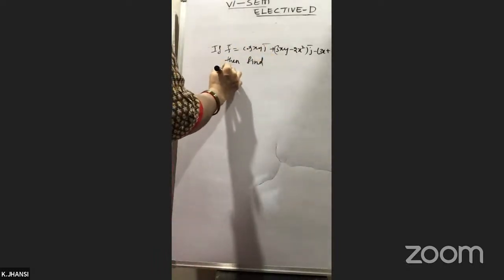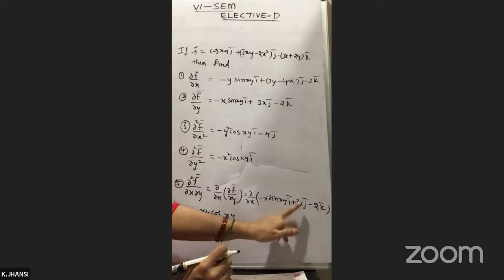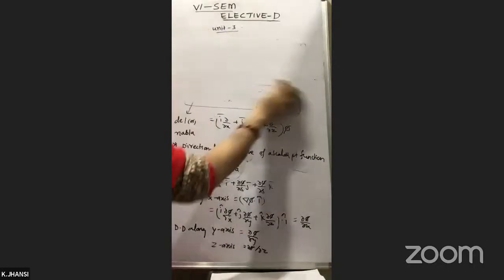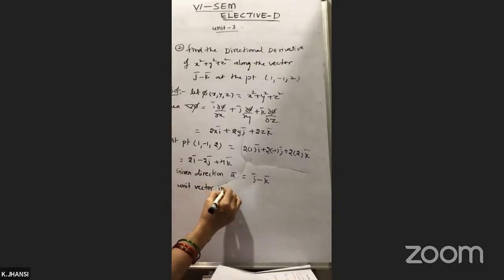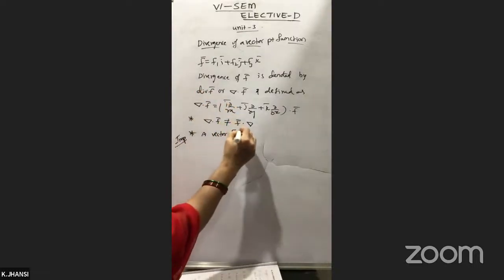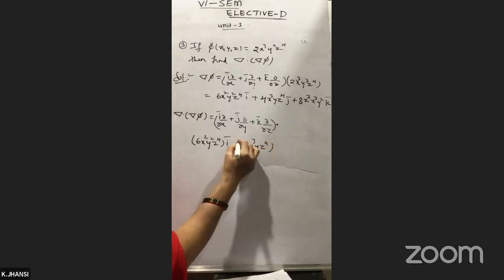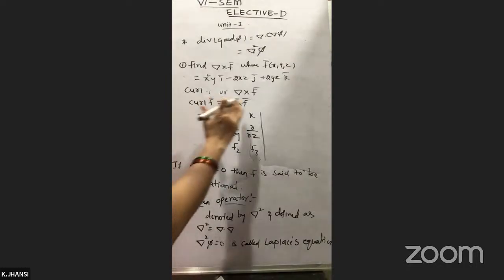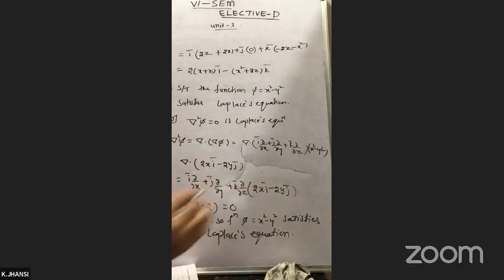UG 6th-Sem Elective-B : Maths(E/M)